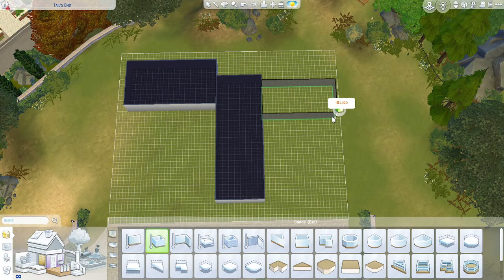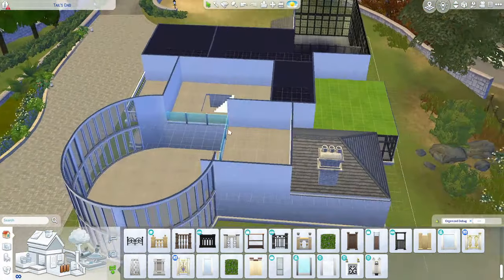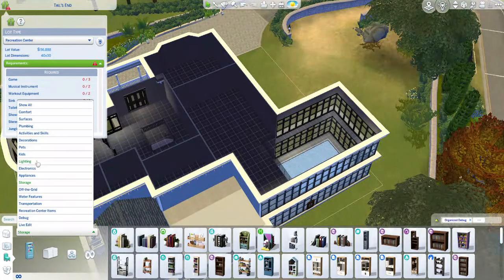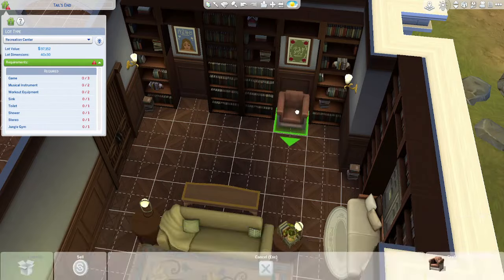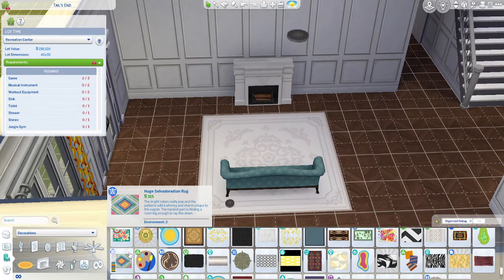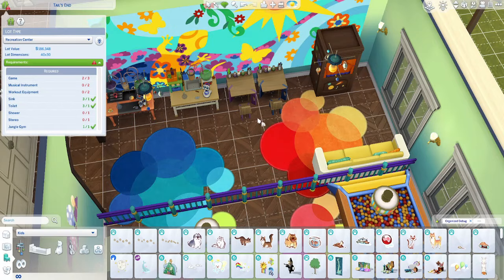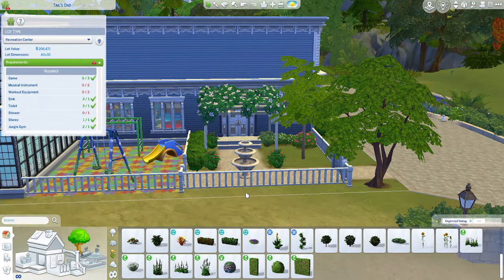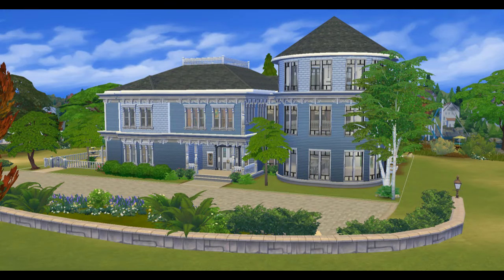Sims 4 Speed Build: Brindleton Bay Recreation Center (no CC)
🌟 "Welcome to the heart of Brindleton Bay! Once the beloved residence of the gracious Mrs. Brindleton herself, this enchanting recreation center now stands as a beacon of community spirit. Generously donated to the city, it has been transformed into a vibrant hub where residents can come together for various activities: Immerse yourself in the world of creativity with art sessions, lose yourself in the pages of our cozy library, or take a refreshing dip in the sparkling new pool. 🏠🎨📚🏊‍♂️

Build Details:
-  Brindleton Bay Recreation Center
-  Community Lot